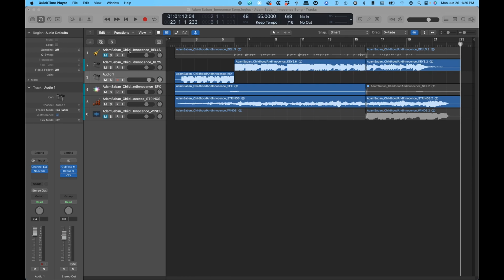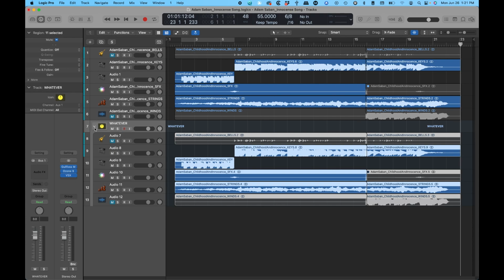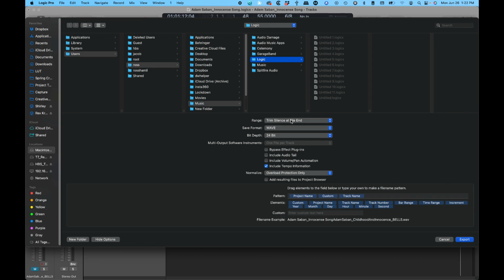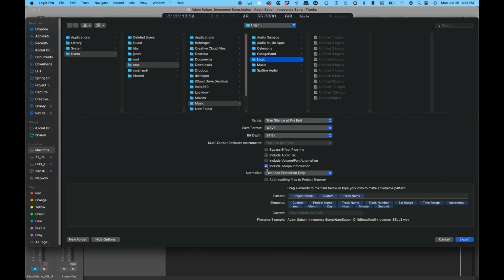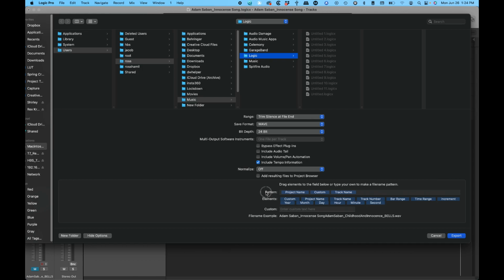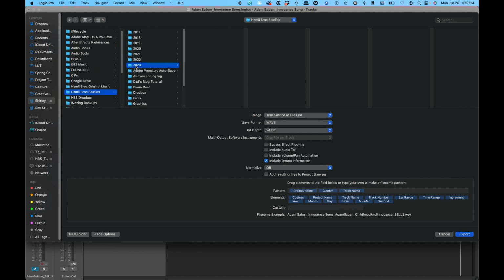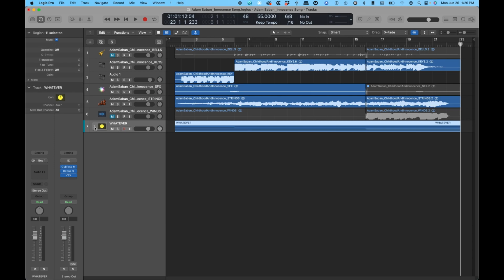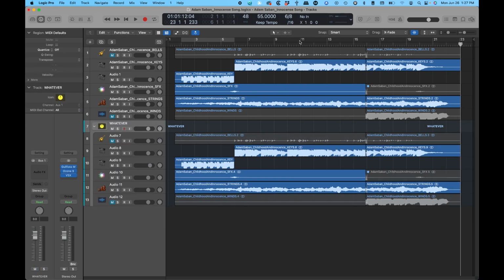Creating Track Stems in Logic Pro X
A quick tutorial on exporting track stems in Logic Pro X, including using track stacks.
This tutorial assumes you are already familiar with creating tracks in Logic.